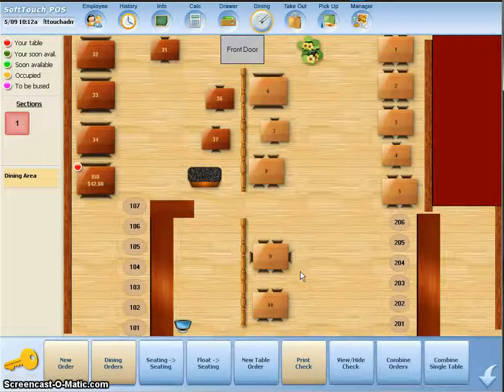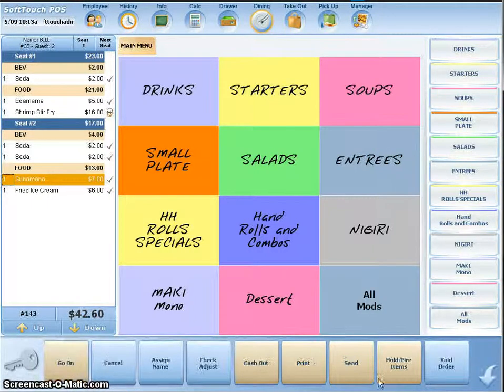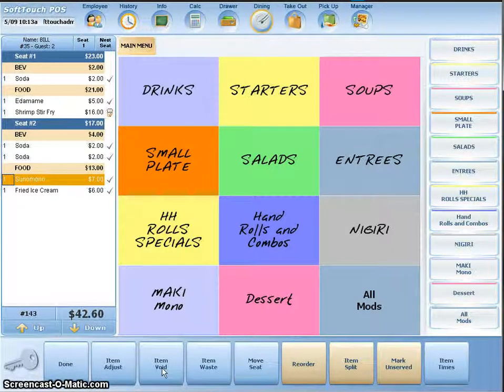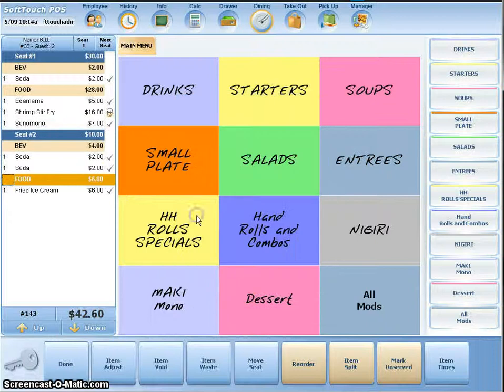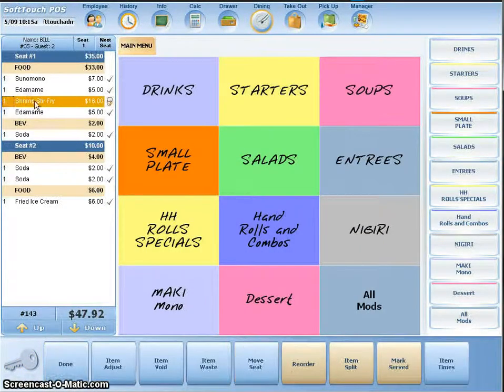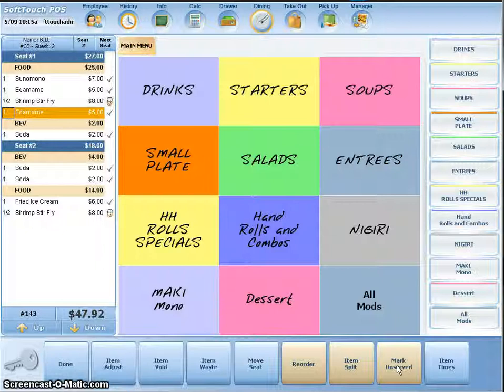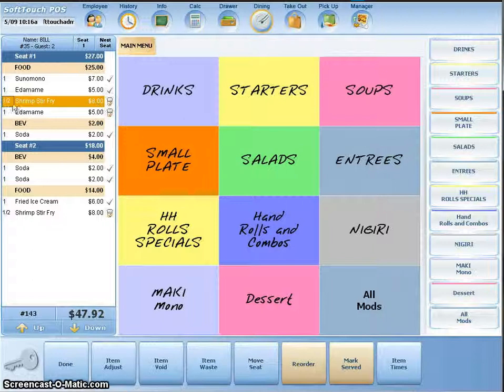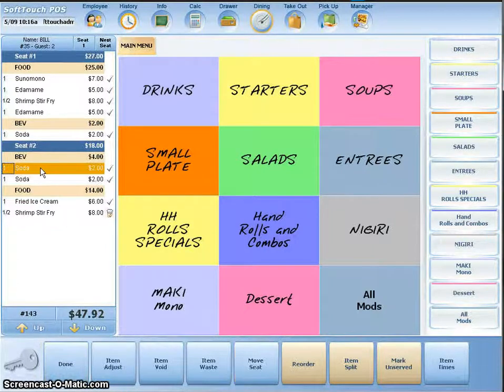Softtouch Training Video 4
Item Function Buttons